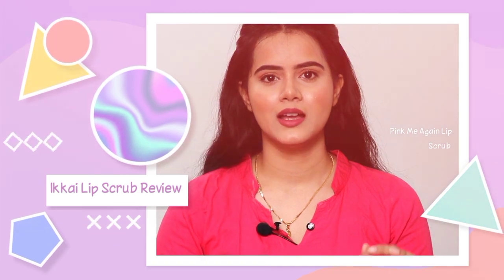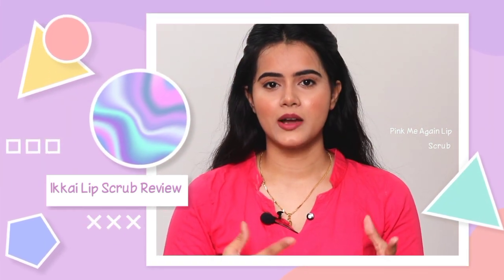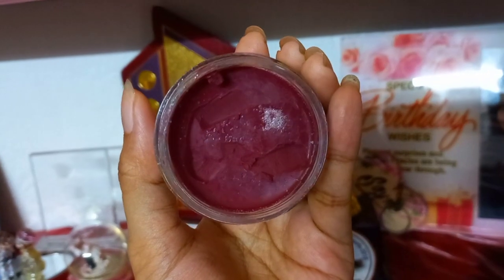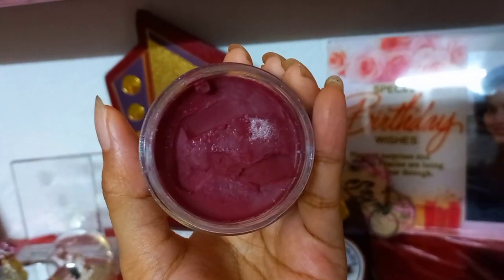Ikkai Pink Me Again Lip Scrub Honest Review / Removes Lip Pigmentation? MUST WATCH BEFORE BUYING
Purchase Link -